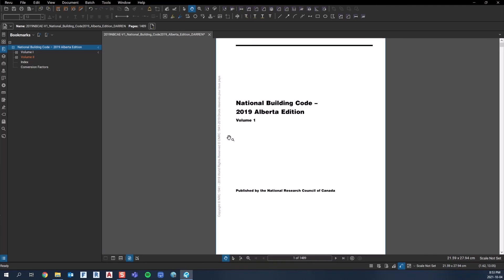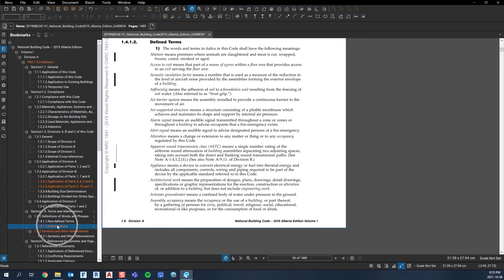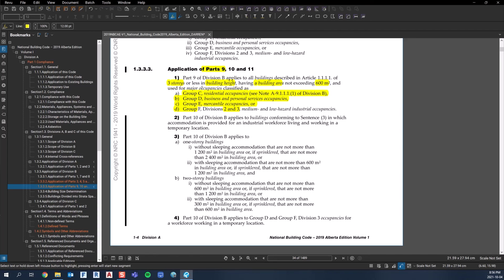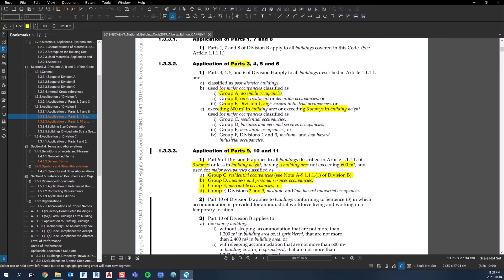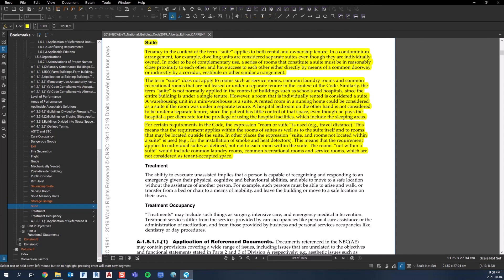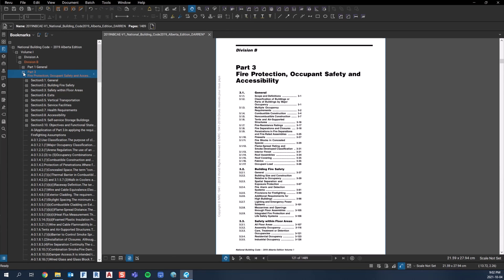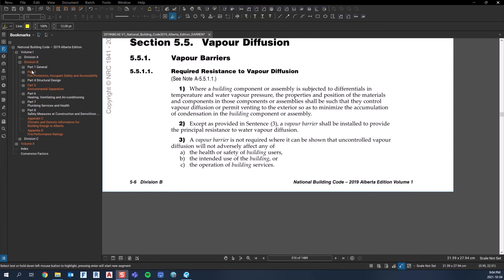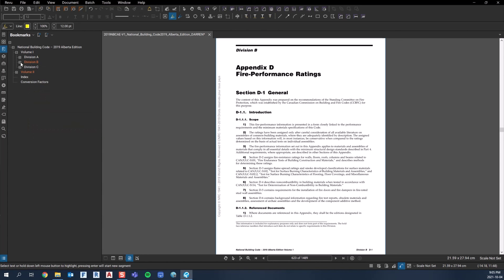Overview - National Building Code Alberta Edition 2019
This video provides and overview of the National Building Code - Alberta Edition 2019. Navigation and key commonly used sections are discussed.